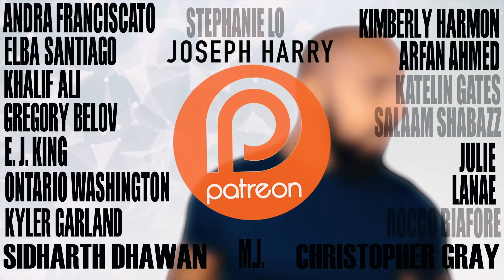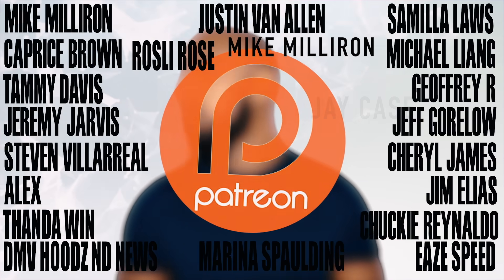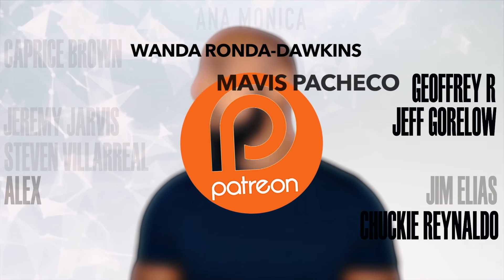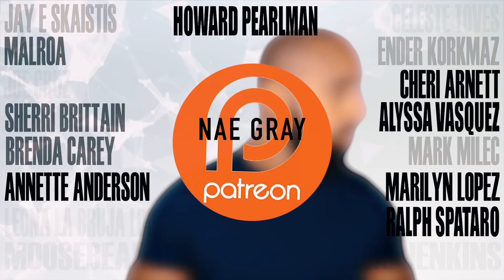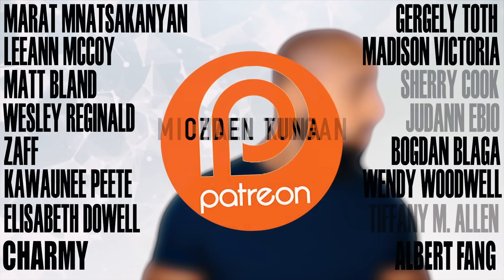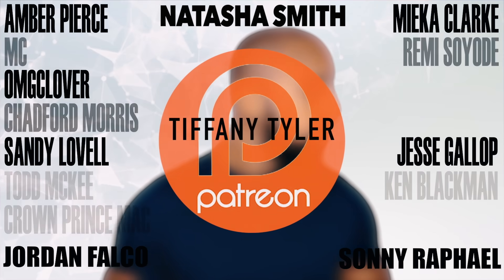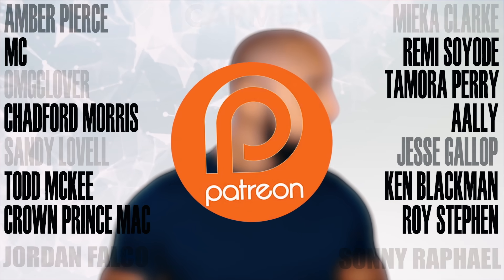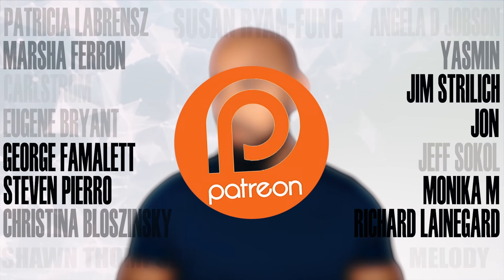The best WALKING tricks for fat loss!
Do these walking tricks to burn fat fast!!! Enjoy!